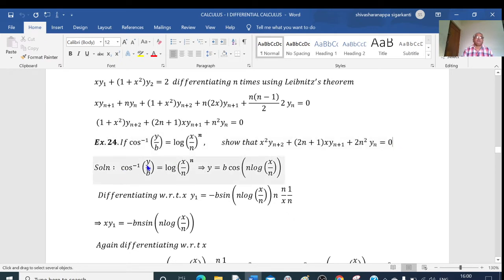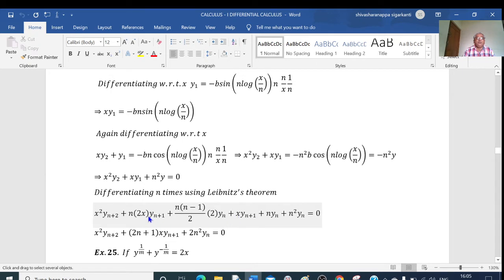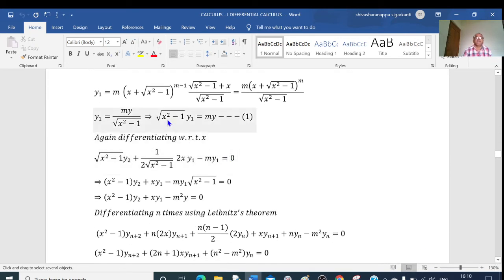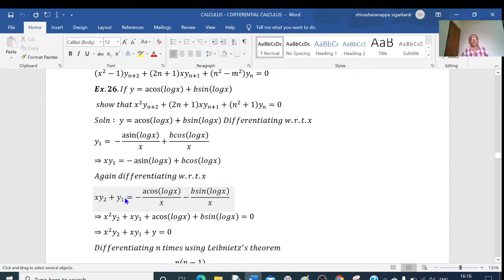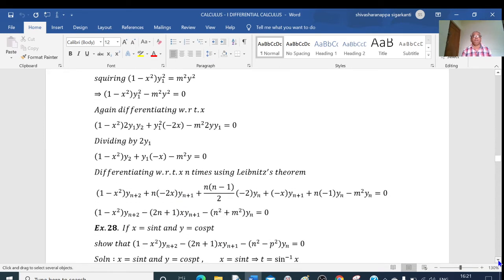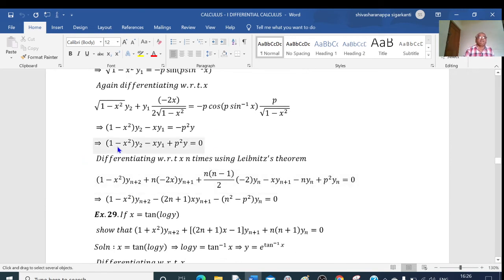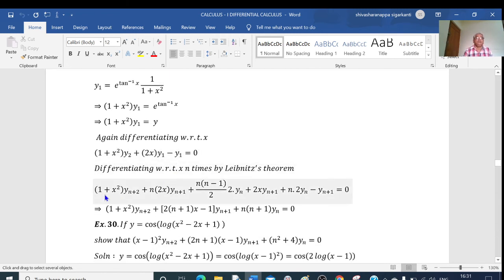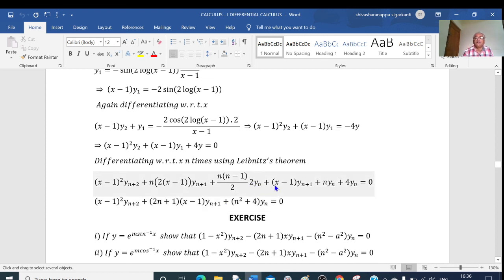Successive differentiation7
Problems using Leibnitz's theorem